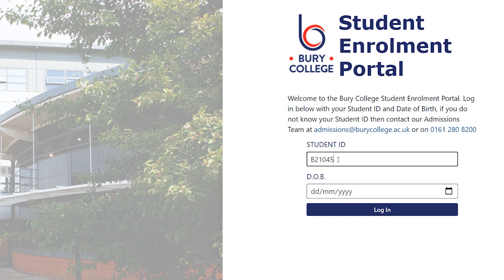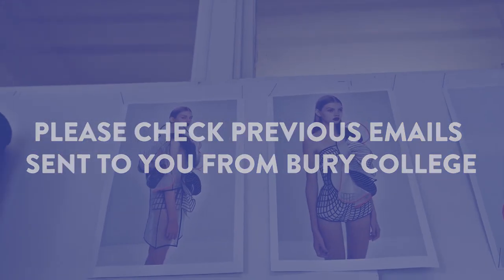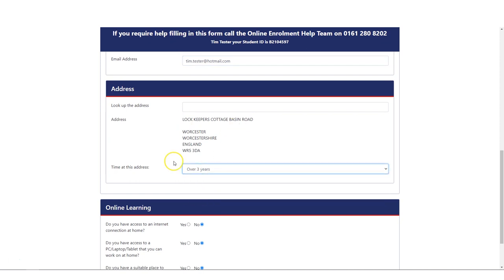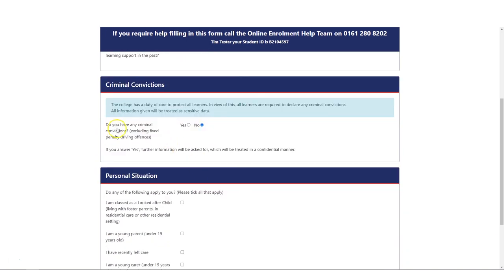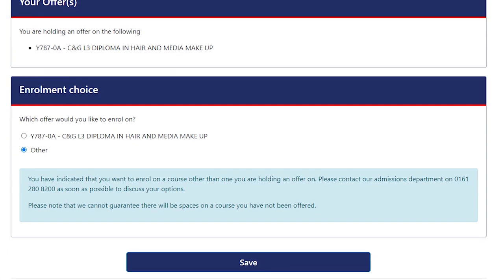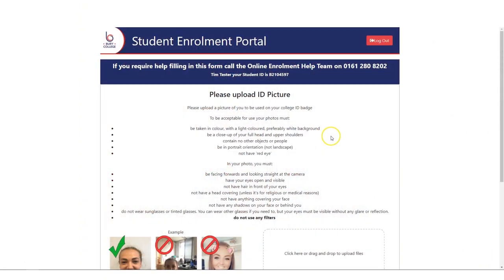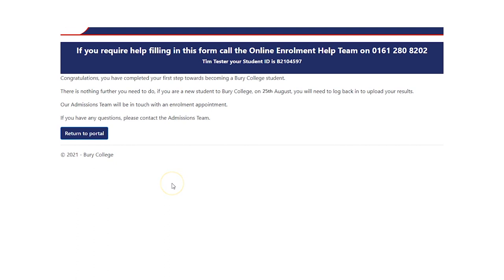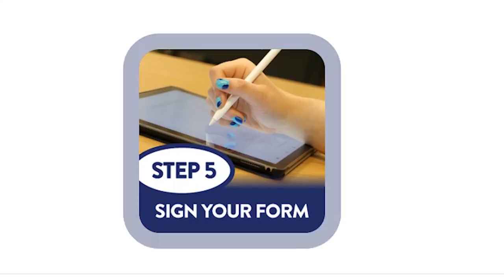How to Enrol Online at Bury College (2022)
Find out how to enrol with Bury College.